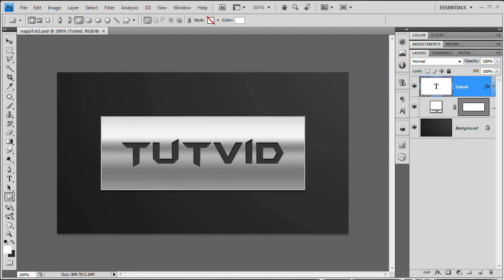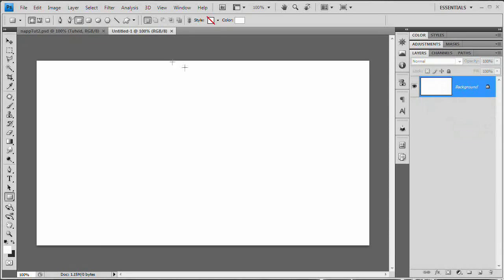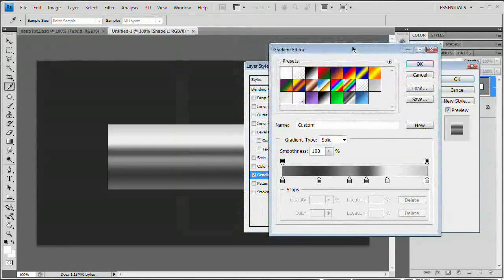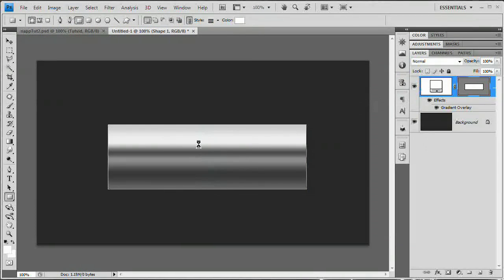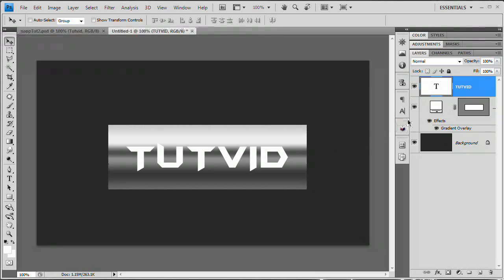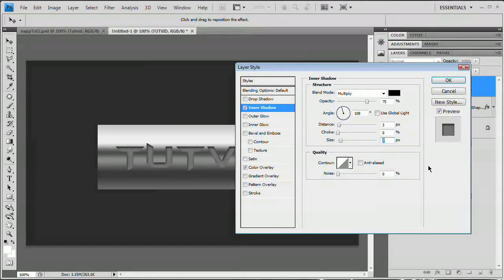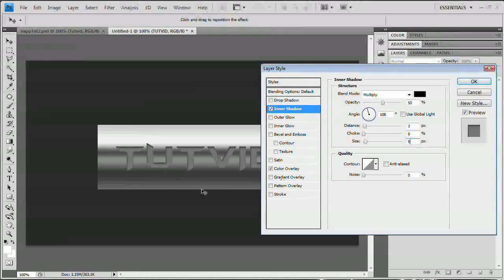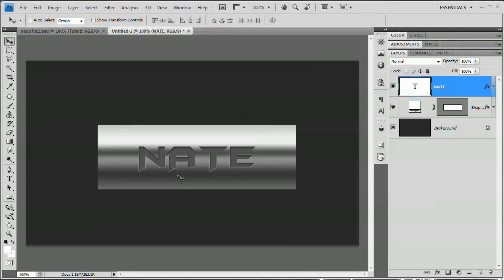Web 2.0 Letterpress Effect: Photoshop CS4 Tutorial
We have all seen it although maybe a few of us don't really remember it, it is that cool engraved text effect you see in web 2.0 design, but really the effect can be used all over, in all kinds of web designs from clear simple designs to much more intricate designs. Learn a few basic things like setting text and applying some simple, yet useful, Layer Styles to text.